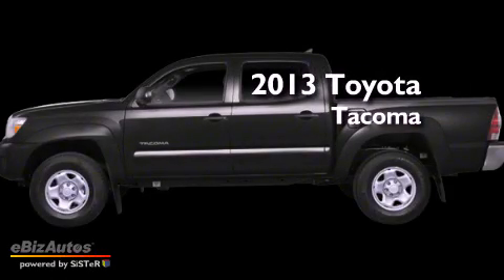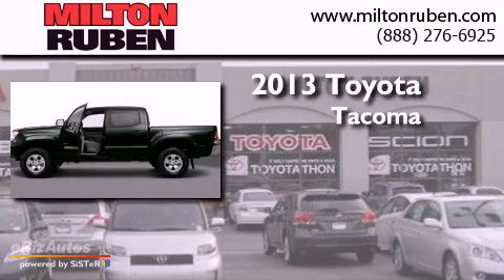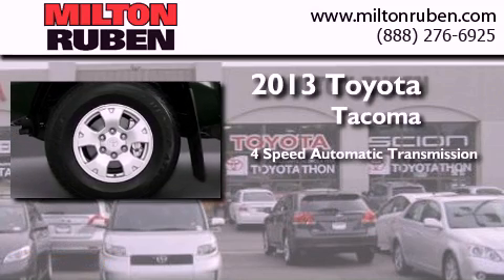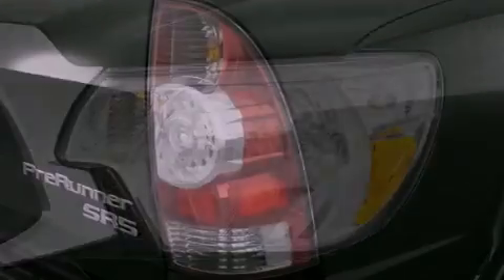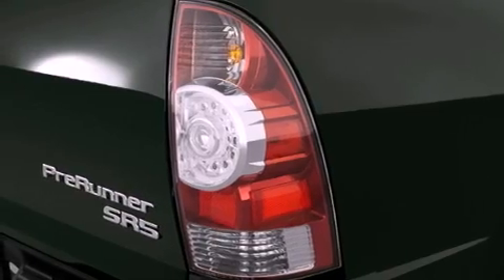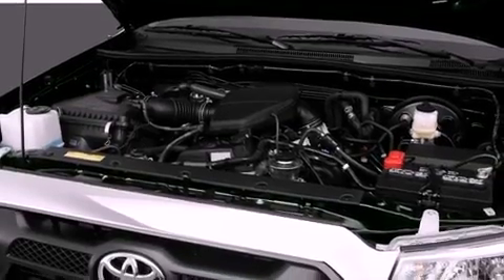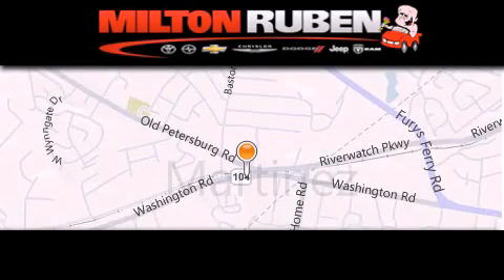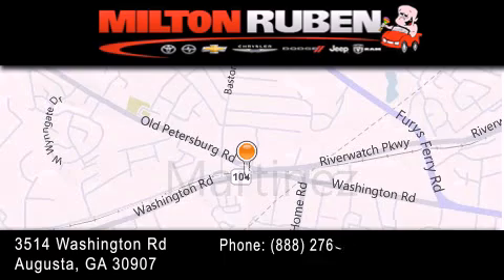2013 Toyota Tacoma Thomson GA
Year : 2013
 Make : Toyota
 Model : Tacoma
 Engine : 2.7L DOHC EFI 16-VALVE
 Trans . : Automatic
 Exterior : Magnetic Gray Metallic

 Interior : Graphite
 Stock : D2533

 2013 Toyota Tacoma Augusta GA